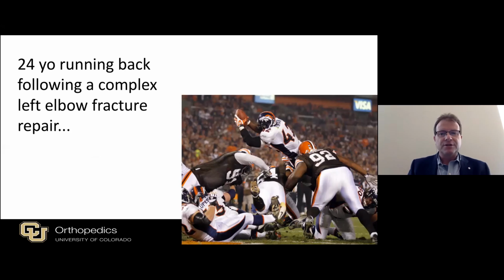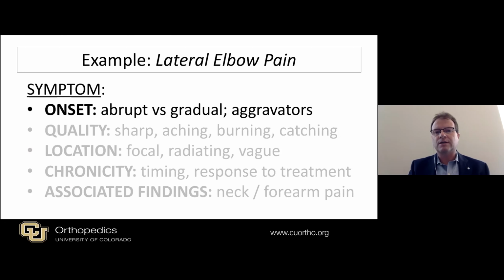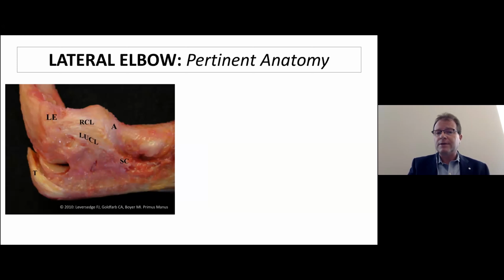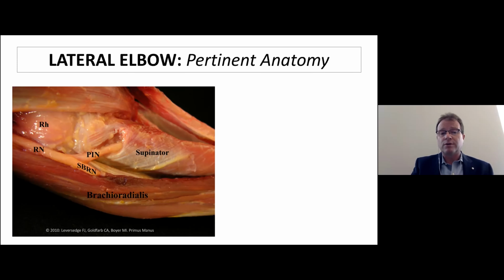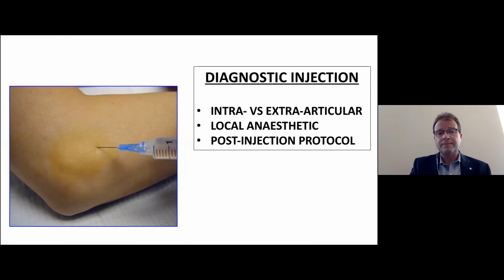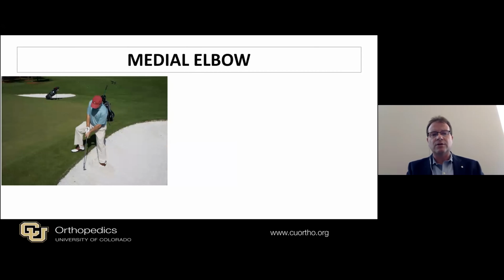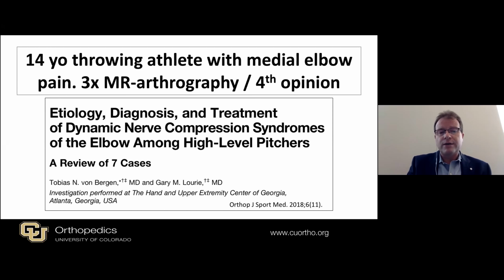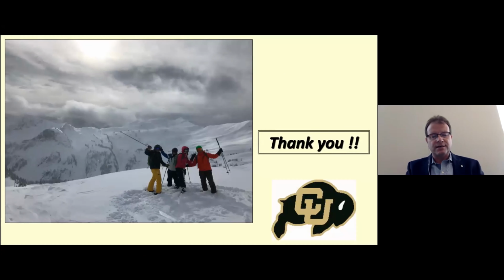Fraser Leversedge, MD: Evaluation of the Painful Elbow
Evaluation of the Painful Elbow